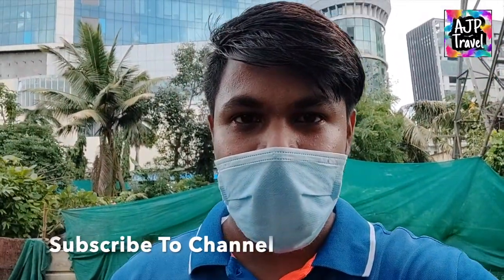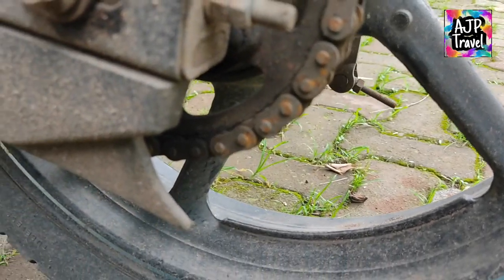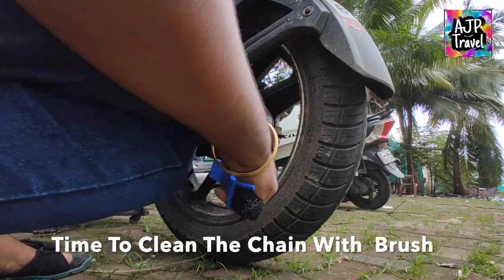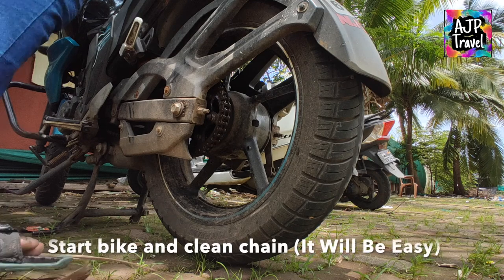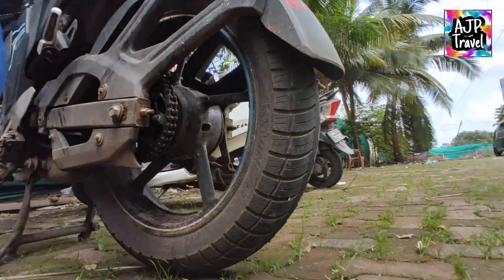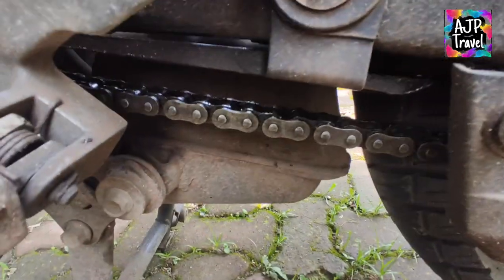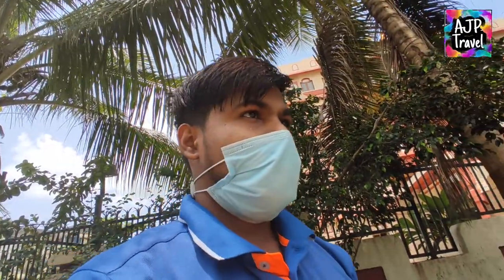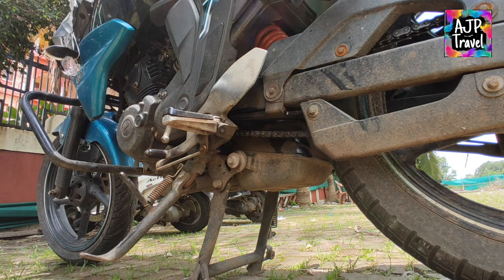How to chain clean and chain lube ? Bike Maintenance.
In This video I show how to clean bike chain and lube it properly..

Required Items are below
1) C1 - Chain clean :- Link :-
2) C2 - Chain lube :- Link :-
3) Bike Chain Clean Brush :- Link :-